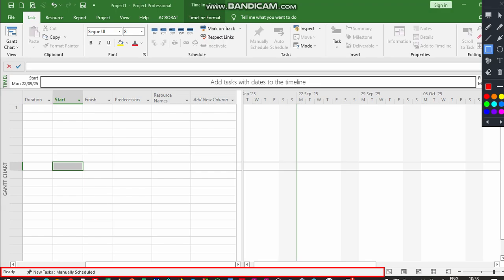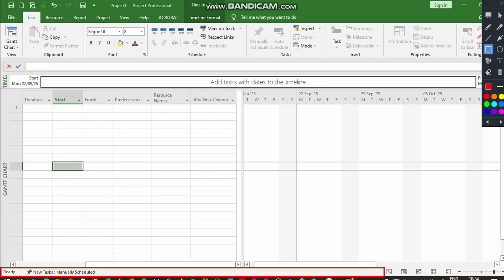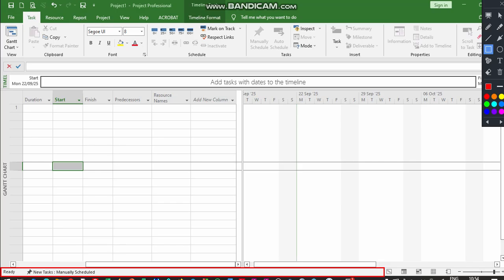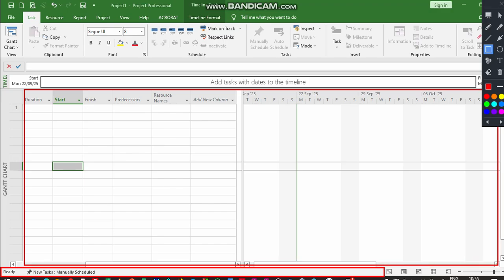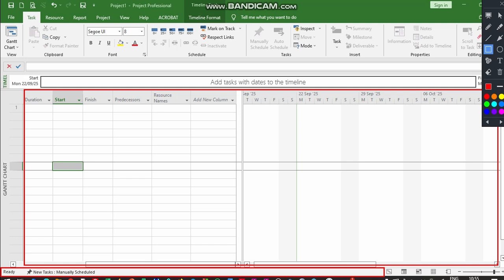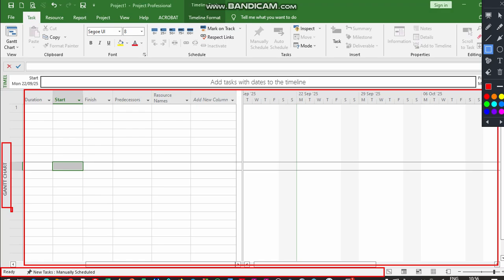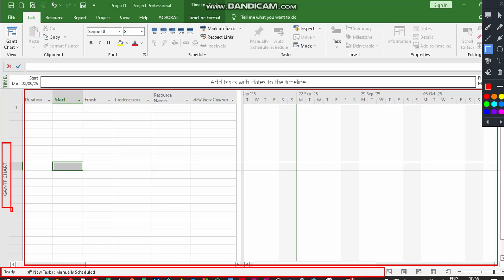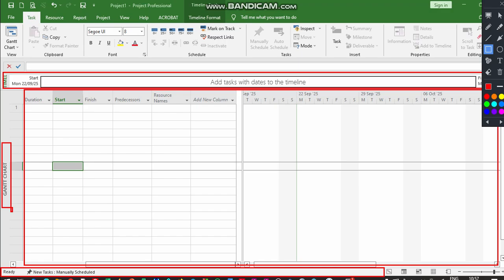Exploring User Interface in MS Project Tutorial 2B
More understanding of the user interface in MS Project